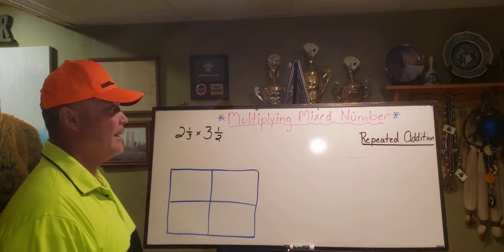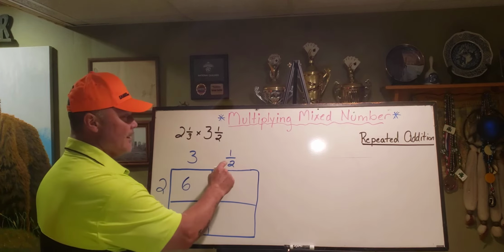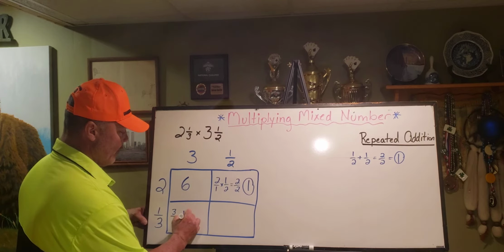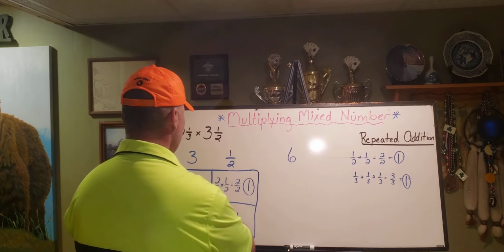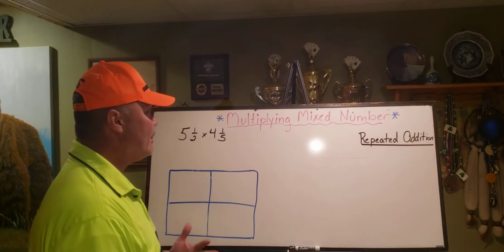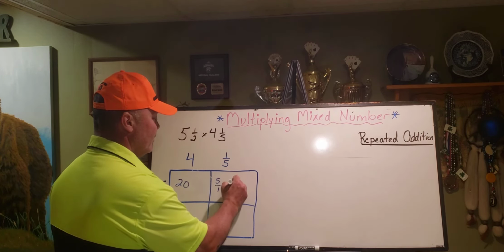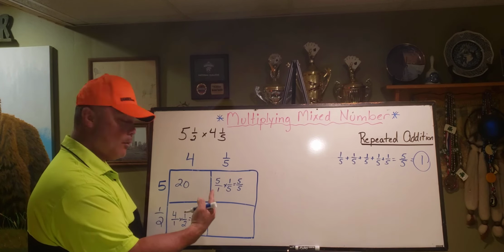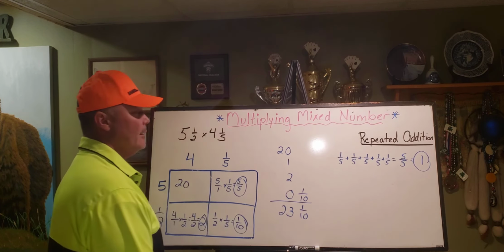Multiplying Mixed Numbers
Let's use the Area Model